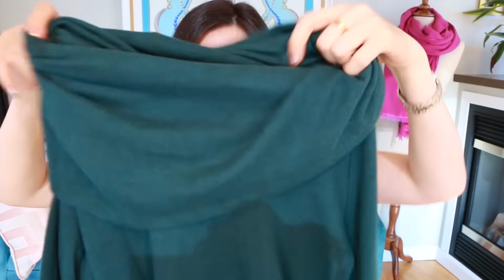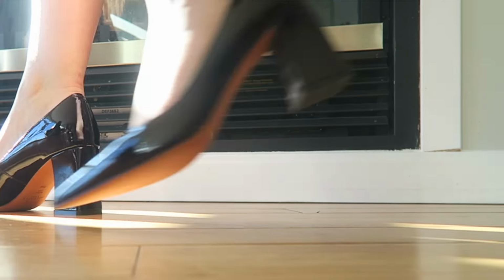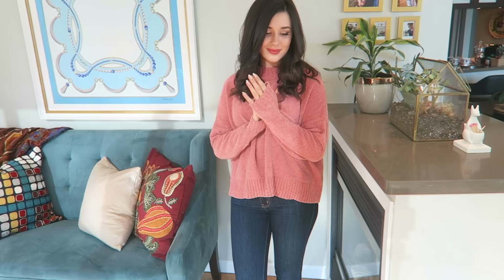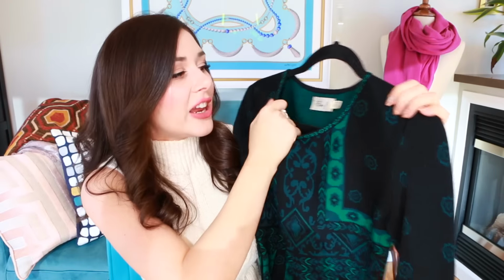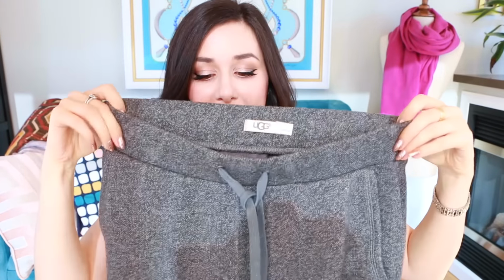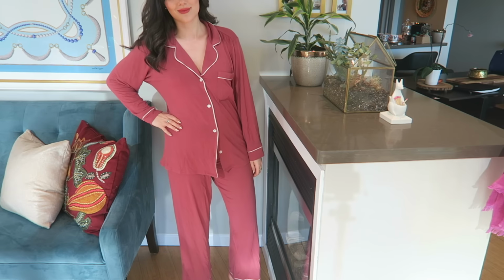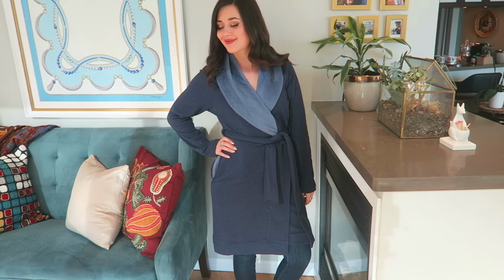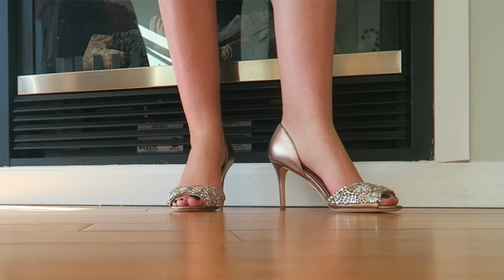HUGE FALL NORDSTROM HAUL | CASUAL, WORK WEAR, AND LOUNGEWEAR!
A haul of all the Fall clothing I ordered from Nordstrom, including casual, office and lounge wear! Open for details...

On my lips in Pepper

Green Convertible Cowl Neck Top

Burgundy Pumps

Halogen Bow Lace Up Sweater

Chenille Funnel Neck Dusty Pink Sweater

Rails Cranberry Plaid Shirt

Eliza J Fit & Flare Dress

Current Elliott Jeans

Ugg Grey Sweatpants

Wildfox Heart Sweatpants

Eberjey Giselle Pajamas

Eberjey Shorty Pajamas (on sale!)

Wildfox Sweatpants

Ugg Robe I purchased
thicker version

Badgley Mishka Rose Gold Heels

Nouvelle Apparel Scarves are made in Nepal from 70% Cashmere and 30% Silk for a buttery soft, warm and lightweight feel.

Each Scarf is finished with modern detailing, such as a small removable label, and soft short eyelash fringe.

The design is oversized to allow it to be worn as a scarf or shawl, and measures 200 x 90 cm or 70" x 35".

Nouvelle Pearl
Vancouver BC   V6Z 0B3
Canada

Thank you for visiting my channel, Elle Florence. I'm a Vancouver based young professional by day, fashion blogger by night.
I film videos on fashion that works for real life, including work outfit of the day videos, hauls, handbag unboxing videos, product reviews, and makeup tutorials.